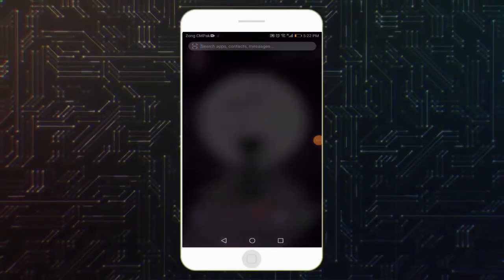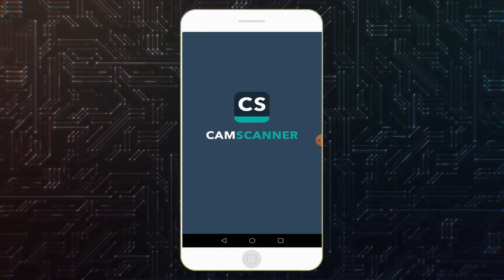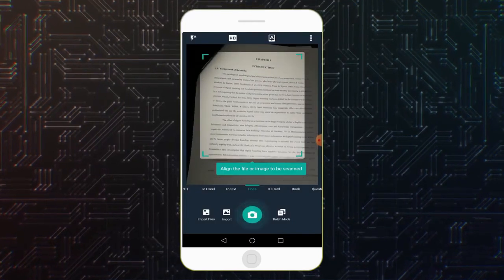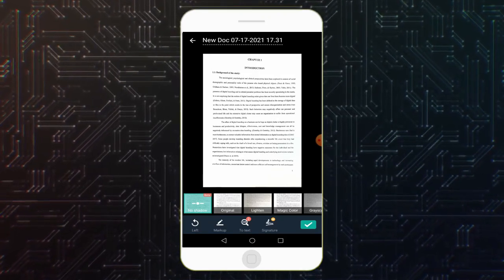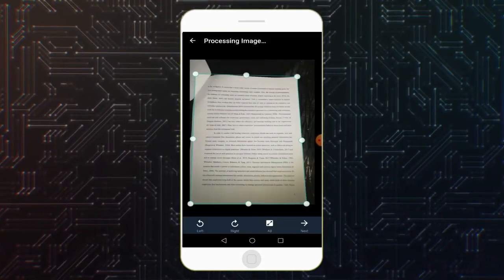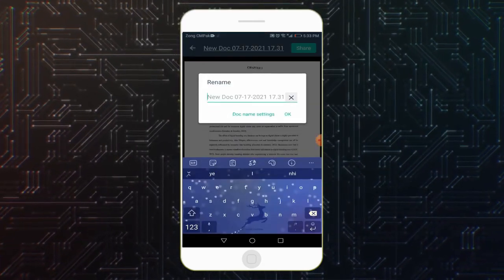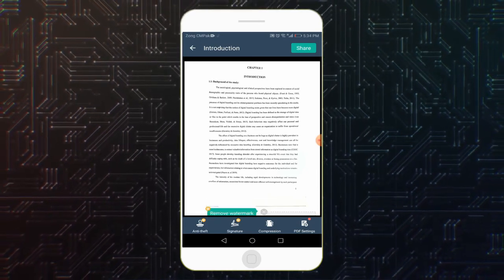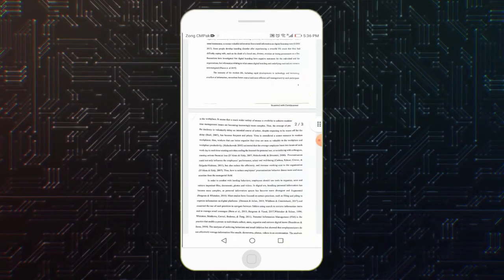How to Scan a Document on your Android | Scan a Document to your Phone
How to Scan a Document on your Android
Scan a Document in Mobile
How to Scan a Document on Phone
How to Scan a Document in Phone